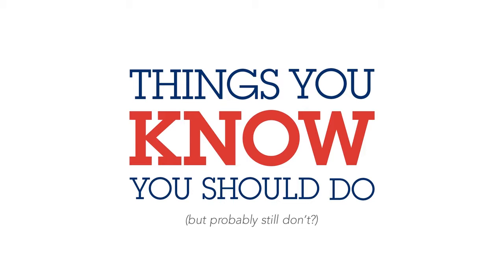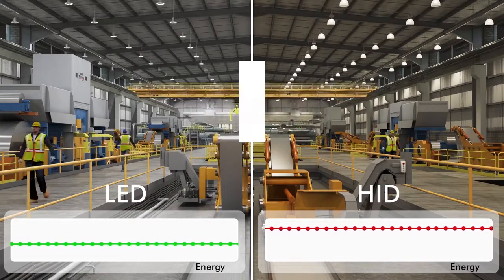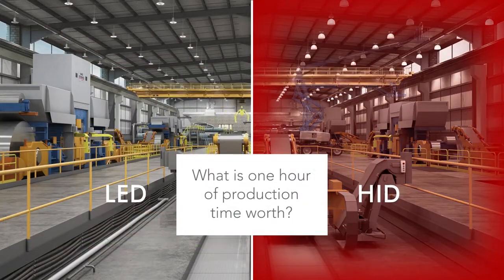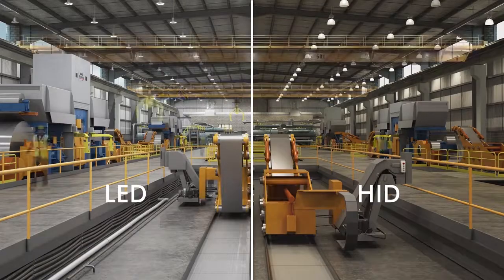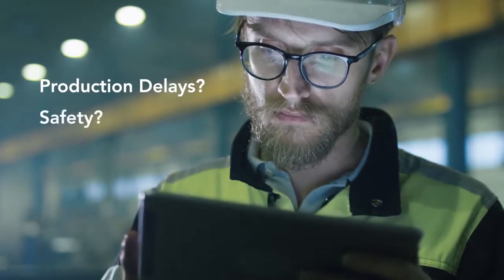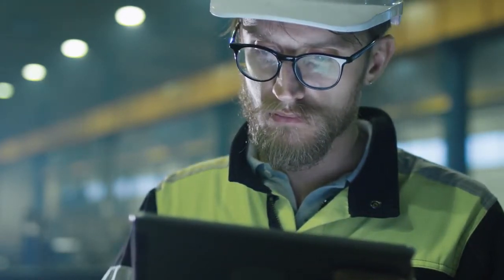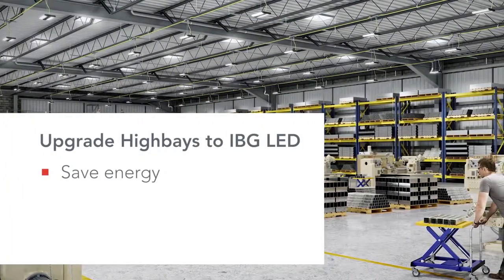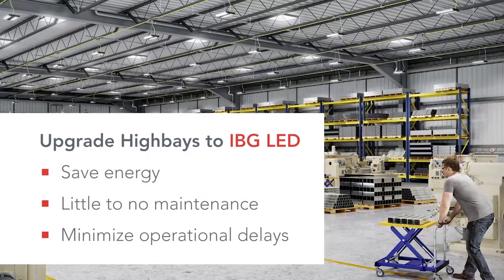Upgrading Your High Bay Lighting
The cost savings of LED high bay lighting over HID goes beyond just energy efficiency. Reduce down time and maintenance with these long lasting fixtures or call a lighting expert at 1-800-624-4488 to get started.